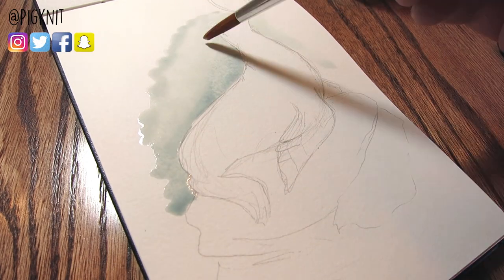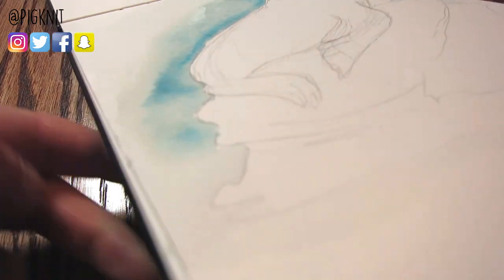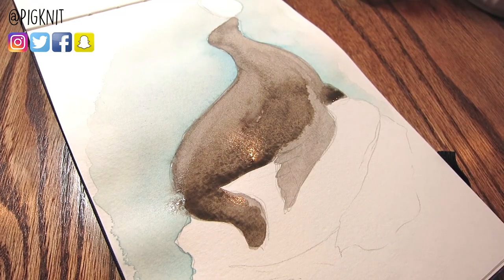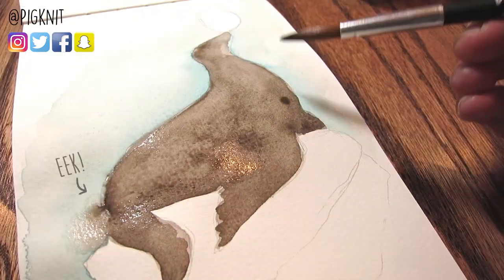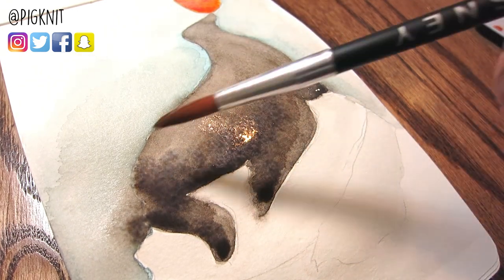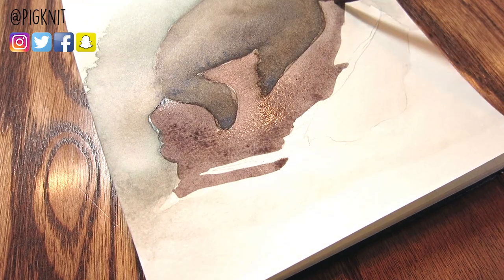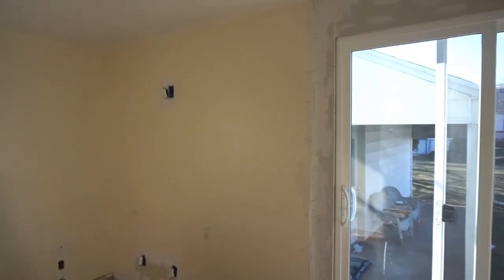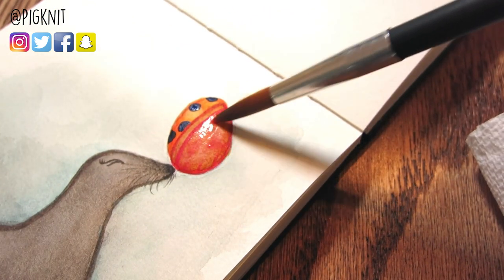Watercolor Painting Fail | Painting a Watercolor Sea Lion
Guys. I'm learning how to paint with watercolors, and for some reason I've decided to document my watercolor journey with all of you. Learning how to paint with watercolors has been something I've been putting off for YEARS, out of fear. Fear that I will make ugly paintings, fear that I won't be as good as some of the people I see around me, and fear that I'll never quite "get it".

I'm also learning how to use Adobe Premiere, which feels incredibly daunting. Adobe programs are pretty intense, and my only hope is to someday feel as comfortable with Premiere as I do with Photoshop (which is comfortable, but still feels like just the tip of the iceberg. The bare min. You catch my drift?)

So sit back and enjoy this watercolor speed paint as I explain 3 things I've learned so far from this painting of a watercolor sea lion alone!

Art Materials Used in This Video:

Prima Watercolor Confections - The Classics - Watercolor Palette
Moleskine Watercolor Sketch Album
Gelly Roll gel pen in white
Copic Sketch Markers
Staedtler Fineliner Colored Pens

Filming Equipment Used:

Canon Powershot S110
Manfrotto Mini Tripod
Blue Snowball Microphone
OttLite Task Lamp